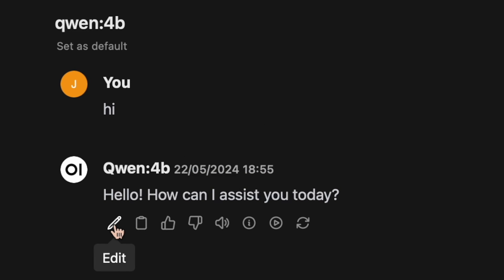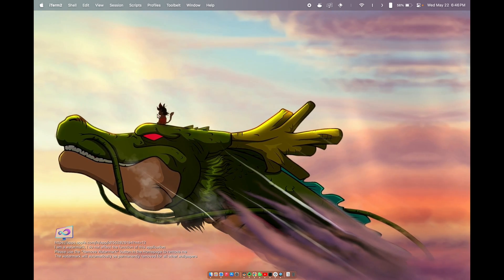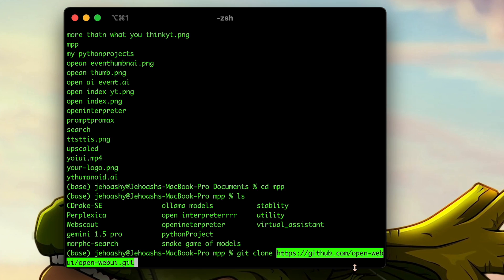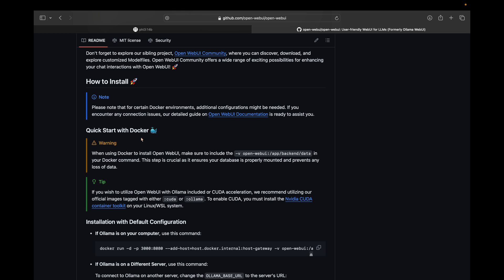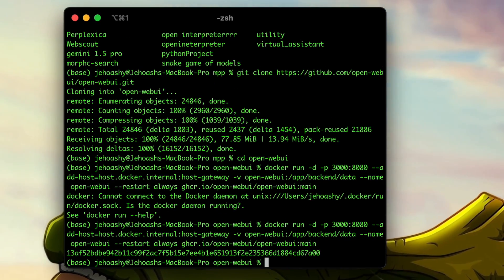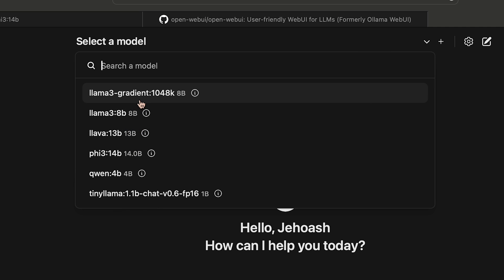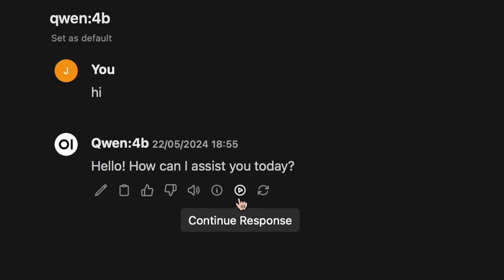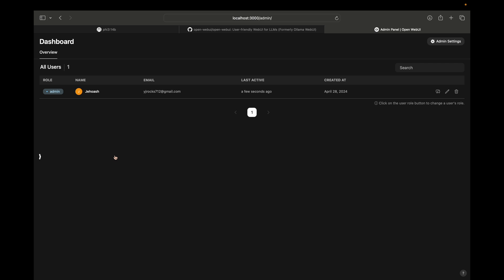How to Install and Use Open Web UI for LLM's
In this video, I'll show you how to install and use Open Web UI, a fantastic tool for interfacing with your AI API applications. 🚀 Whether you're using ChatGPT API or local models, Open Web UI provides a beautiful and user-friendly interface compared to traditional methods. Let's dive into the step-by-step process of setting it up and making the most of its features! 🎉

**Topics Covered:**

In this video, I'll introduce Open Web UI and discuss its benefits for managing AI APIs. We'll start with an overview of its features and how it enhances your experience.

Learn why Open Web UI stands out, especially when dealing with local models or API applications, compared to the less user-friendly terminal interface.

A detailed guide on installing Open Web UI from the GitHub repository. Follow along as I show you how to clone the repo and set up the environment.

Step-by-step instructions on cloning the Open Web UI GitHub repository. I'll guide you through the process to ensure a smooth setup.

Learn how to navigate to your desired directory and prepare for the installation of Open Web UI.

Complete the cloning process and verify the installation of Open Web UI in your specified directory.

Explore the GitHub repo for further installation instructions. I'll show you the easiest way to install Open Web UI using Docker.

Understand the importance of Docker for the installation and follow my recommendations to set it up quickly.

Learn about Olama models and how having them pre-installed simplifies the Open Web UI setup.

After setting up Docker, discover how to start Open Web UI and access it via your browser.

Dive into Open Web UI's interface, exploring local models and understanding the various available features.

I'll demonstrate how to select and interact with a model, showcasing the intuitive design and functionality similar to the ChatGPT interface.

Discover advanced features like editing responses, generating aloud messages, and more. See how these features enhance your AI interaction experience.

Explore additional features such as model files, prompts, document uploads, and image models. Get a comprehensive look at everything Open Web UI offers.

**Useful Links:**

Check out the Open Web UI GitHub repo: [Open Web UI GitHub]